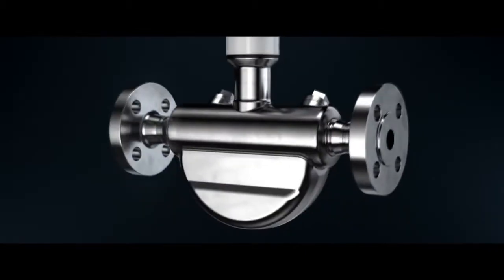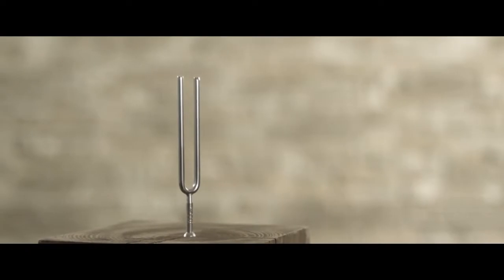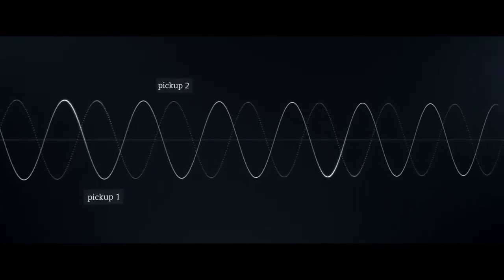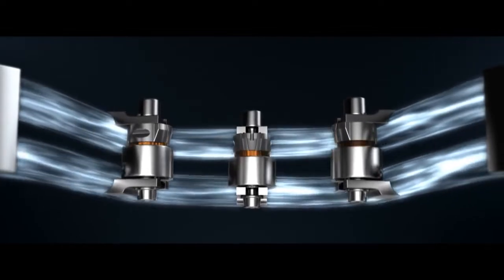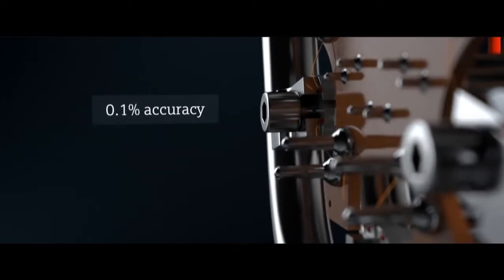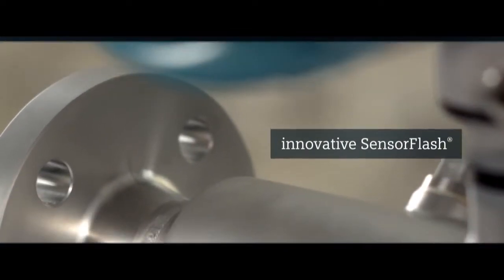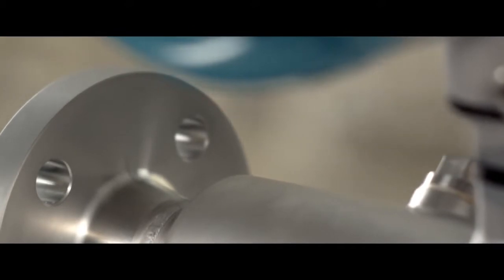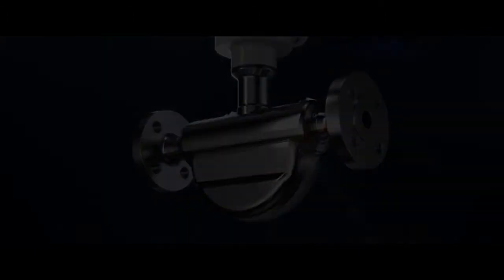Siemens Coriolis Principle in Action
This video looks at the principle of operation of a Siemens Coriolis flow transmitter. In this particular video we look in depth at the FC430